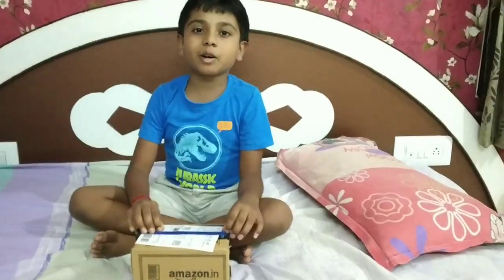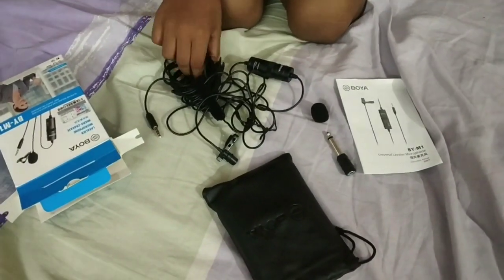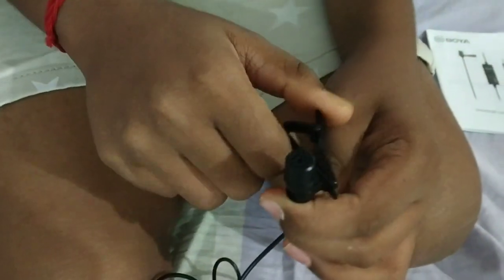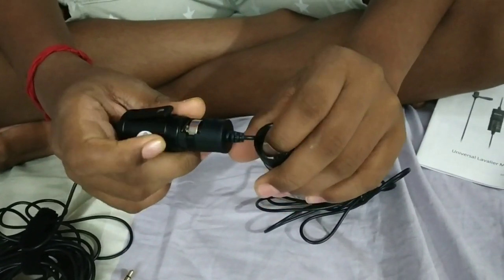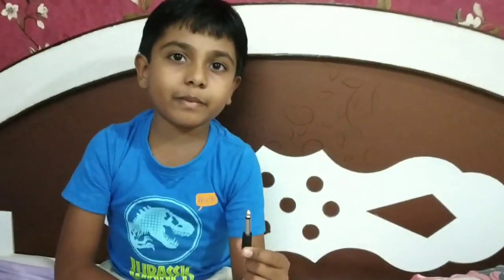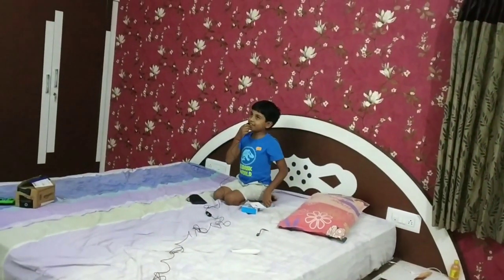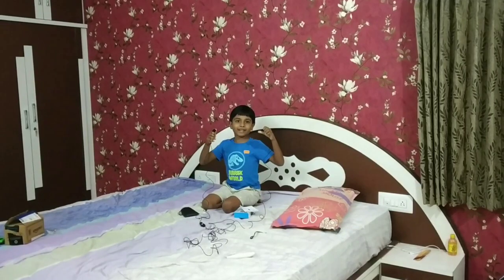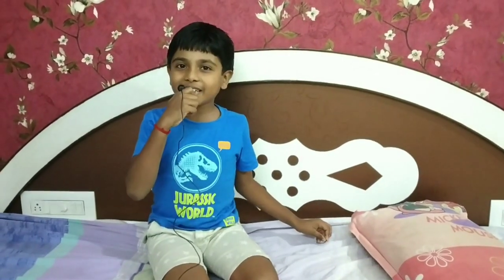Best budget Mic|| for | youtubers| unboxing and review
Product Highlights:

• Clip-On Mic for Smartphones, DSLR, Camcorders,
  Audio recorders, PC etc.

• Omni directional condenser microphone

• High-quality condenser is ideal for video use

• Low handling noise

• Includes lapel clip, LR44 battery, foam windscreen,
  1/4” adapter

Product Description

Omni Directional Lavalier Microphone

BOYA BY-M1 is an omni directional lavalier microphone, perfect for video use,
designed for Smartphones, DSLR, Camcorders ,Audio recorders, PC etc.
The lavalier microphone features an Omni pickup pattern, for full, 360-degree coverage.
An integrated 6-meter (20”) cable with 3.5mm 4-pole gold plug, can connect directly to Smartphones, most of cameras.

Using the microphone

• For Smartphone

  Switch off the microphone. Slide the ON/OFF up to OFF/Smartphone

  The power is shut down.

• For DSLR, Camcorders, Audio recorders, PC ect

  Switch on the microphone. Slide the ON/OFF up to ON

Also click the link below to tell us your thoughts on the pros and cons in this video.